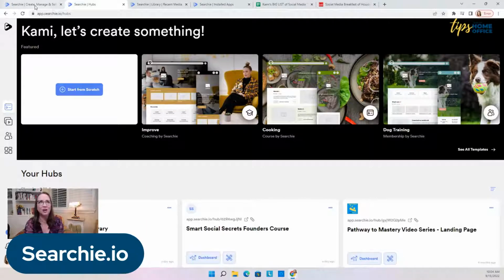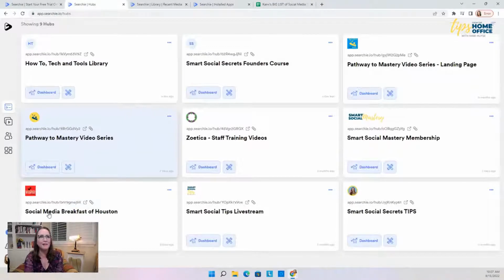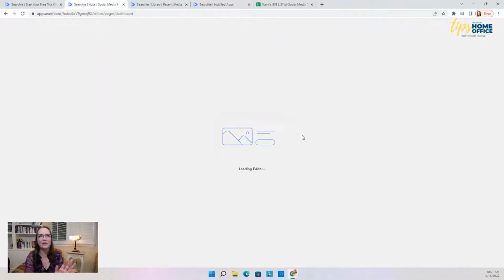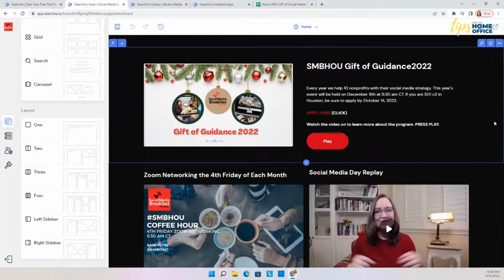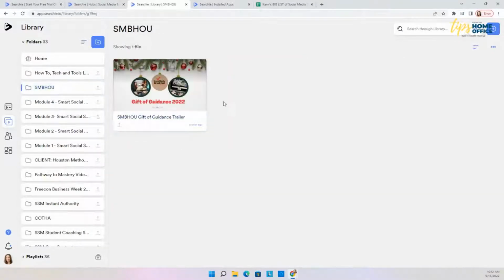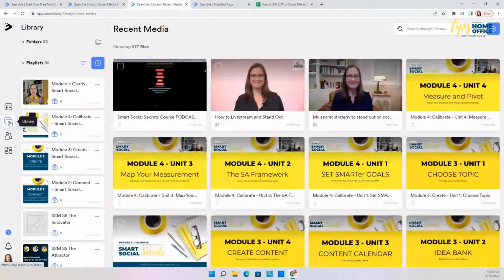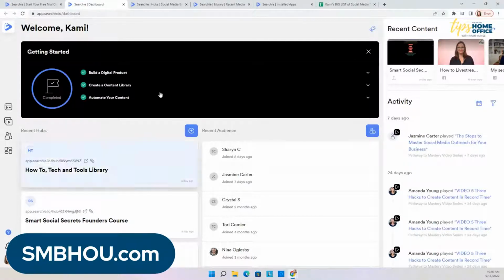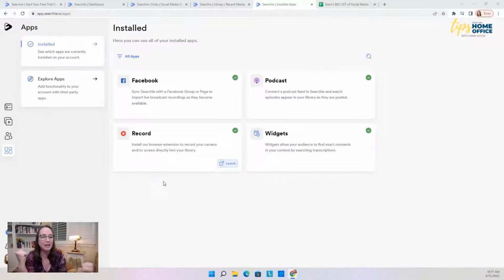Creating an Automated Website or Course with Your Videos on Searchie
If you are creating video content on social media channel via livestream, or uploading it on YouTube or other platforms, you need to know about Searchie.io.

This SaaS tools saves me HOURS of time and streamlines my whole business, but it also helps me to create tons of content quickly. I will take you on a behind the scenes tour of all of the ways we are using this at Zoetica, both internally and externally.

Searchie.io
Our video management platform

Kami's Big List of Tools
All of the tools we recommend and use in our business

Pathway to Mastery Mini-Course
A course about how to build your online visibility that I created with Searchie